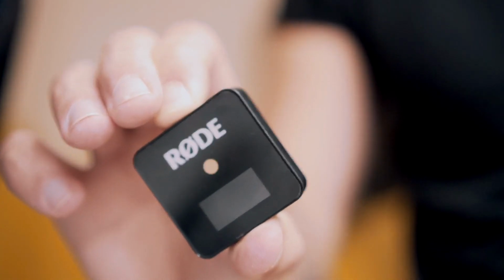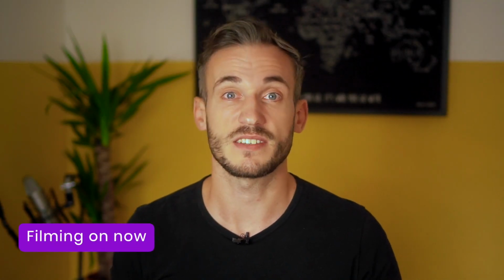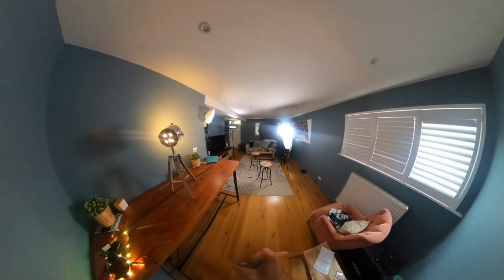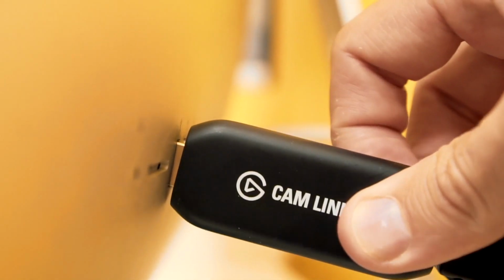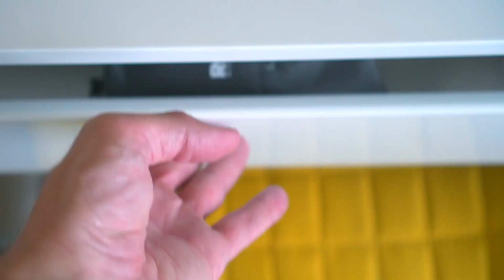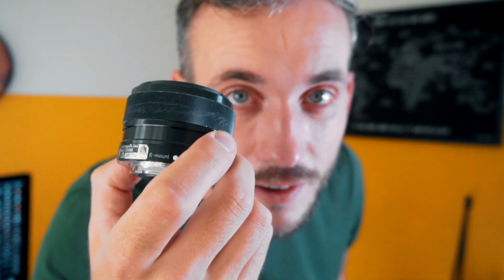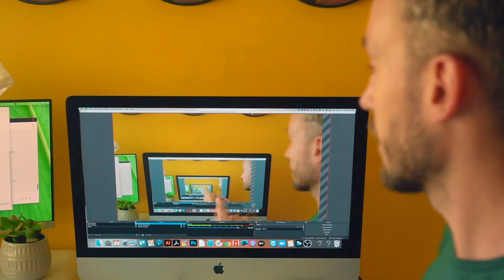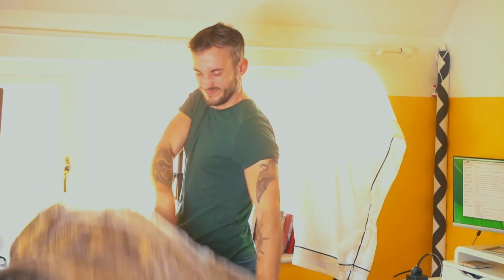CAN'T AFFORD EXPENSIVE YOUTUBE KIT? TRY THIS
I recently downgraded my YouTube video equipment set up and now make videos that look better, faster. The studio set up now takes up less room and the workflow is simple. This video will show beginners and more experienced creators how, with an old beat up Sony a6500, a kit lense, a RODE wireless go and a £20 ring light from Amazon, you don't always need the best equipment.

0:00 Into to my new budget YouTube studio set up
0:23 The £15,000 studio equipment set up
1:03 The £1200 studio equipment set up
1:14 The £4000 studio equipment set up
1:40 Building my budget YouTube studio
3:06 The cheaper equipment im currently using for YouTube videos
4:33 Why you don't need to upgrade

📹  OUR VIDEO PRODUCTION SERVICES 📹

👉🏽  YOUTUBE ANIMATIONS 👈🏽

🖥  SOFTWARE WE USE & RECOMMEND 🖥

- SOUNDSTRIPE MUSIC ( Get 3 Free songs from Soundstripe when you hover over the back button)
- KARTRA - A very good value course and membership building platform we've just started using. ($1 Trial)
- REV - $10 Off - The best transcription service we've used for subtites

🔴  LIVE STREAMING SOFTWARE WE USE & RECOMMEND 🔴

👋  SOCIAL MEDIA  👋

CAMERAS 🎥

GOPRO MAX

LENSES USED IN YOUTUBE VIDEOS 📷

TAMARON 28 - 75MM
CANON 24-70MM
A6500 KIT LENSE
A6500 LENSE

LIGHTS 💡

APUTURE 120D
APUTURE DOME
CHEAP RING LIGHT

MIC 🎤

RODE NTG 3
RODE WIRELESS GO
RODE WIRLESS GO LAV

LIVE STREAMING KIT

HDMI TO MICRO HDMI

Step three of how to pitch your business in 60 seconds